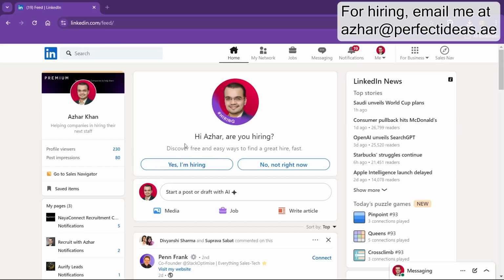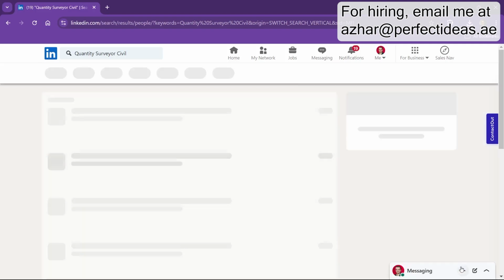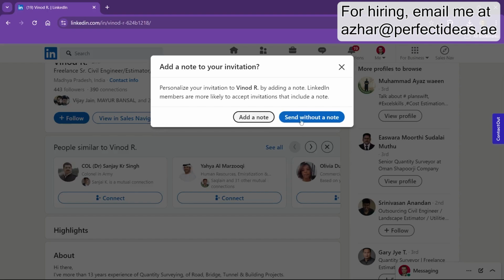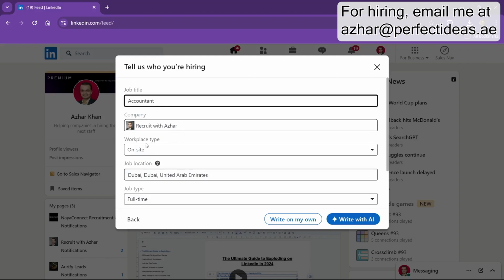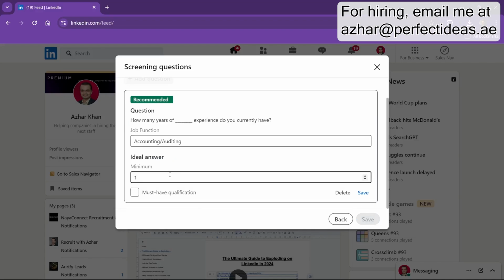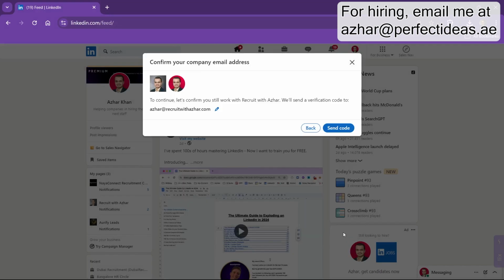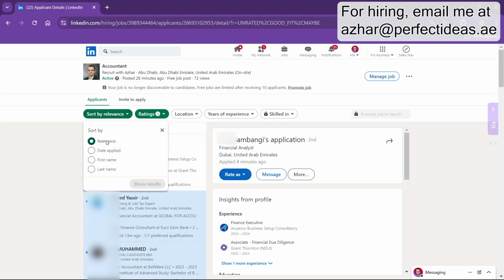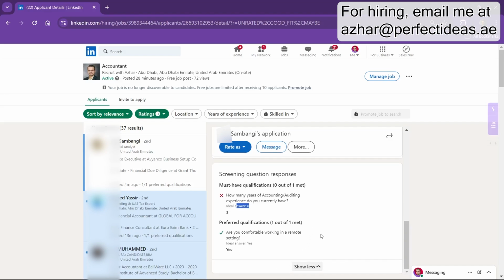How to search employees in United Arab Emirates (UAE)?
I've acquired 100+ recruitment clients, and inside this community, I share practical strategies to help you get more clients for your recruitment consultancy.

✅ LinkedIn outreach strategies
✅ Cold email scripts and templates
✅ Client acquisition systems
✅ Follow-up strategies
✅ Practical training, resources, and support

Whether you're just starting out or ready to scale, learn how to find prospects, start conversations, and win more recruitment business.

Stop waiting for clients. Start acquiring them.